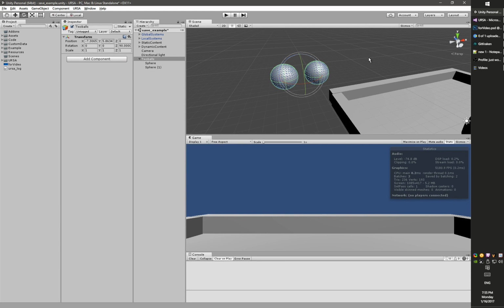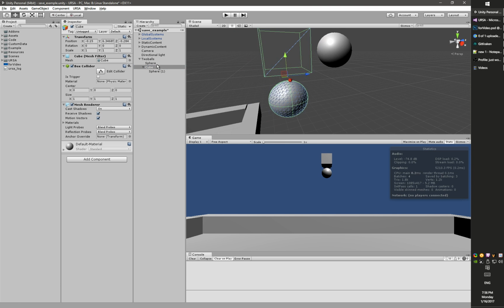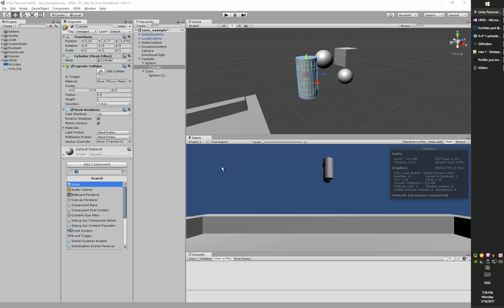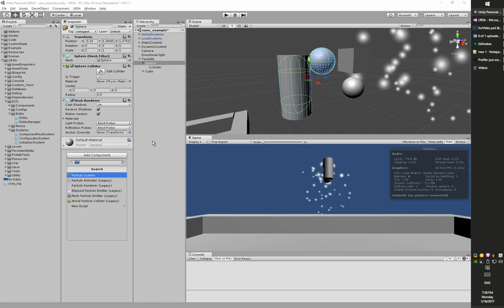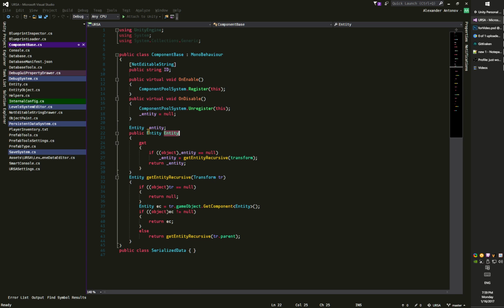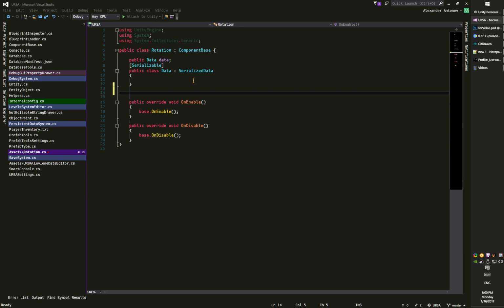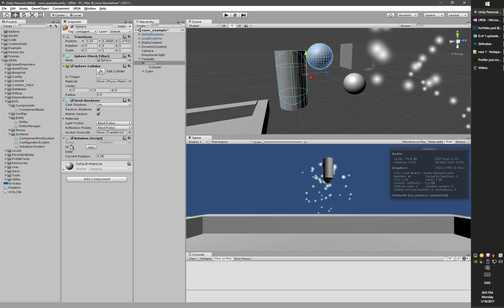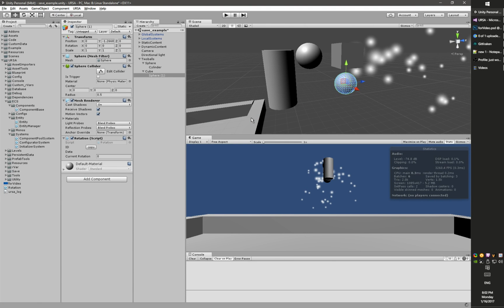#4 Intro to Entity and Component